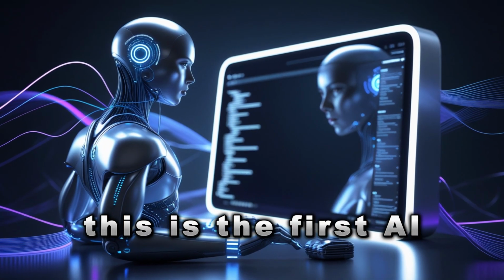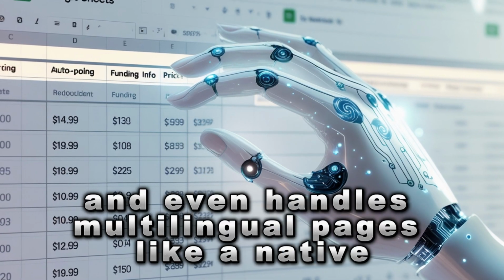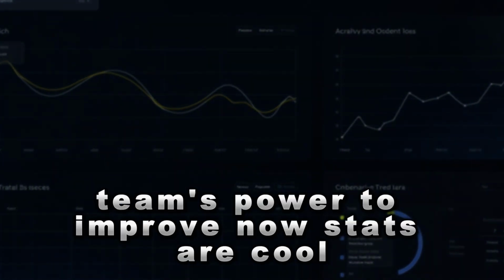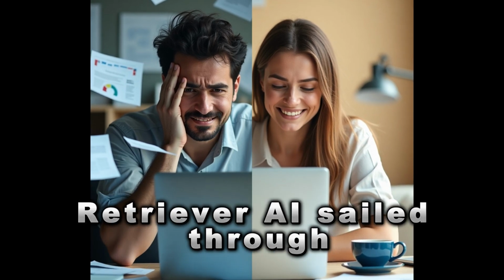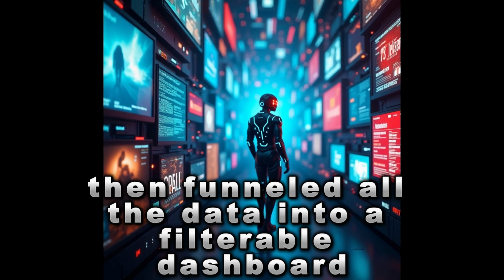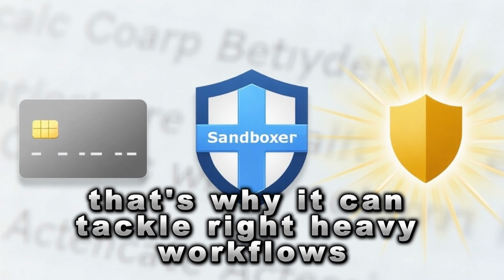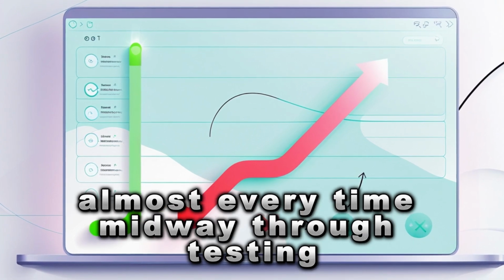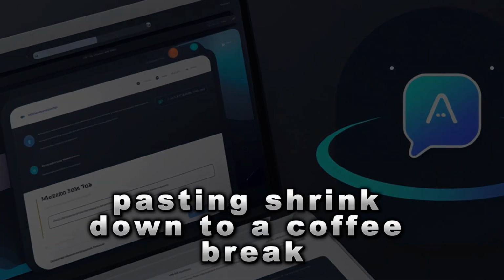This AI Agent Just Replaced You Online - RETRIEVER AI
🚨 This AI Agent Just Replaced You Online – Meet RETRIEVER AI! 🚨
AI is evolving faster than ever—and RETRIEVER AI is proof. In this video, discover how this cutting-edge autonomous AI agent is taking over digital tasks, replacing human effort in everything from research to customer support. Is your online job next?

🔍 What You’ll Learn:
• What is RETRIEVER AI?
• How it automates online tasks in real-time
• The future of AI agents and digital labor
• Shocking capabilities that might replace your job

💡 Whether you're a tech enthusiast, a digital worker, or just curious about the future of artificial intelligence, this is a must-watch.